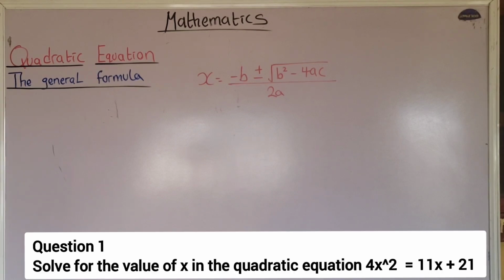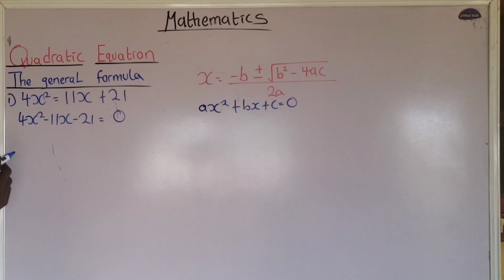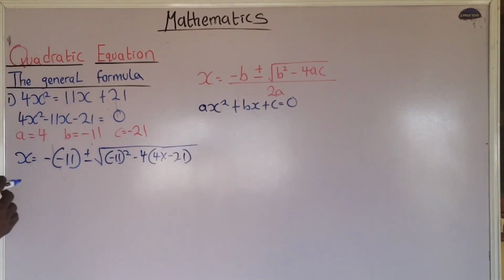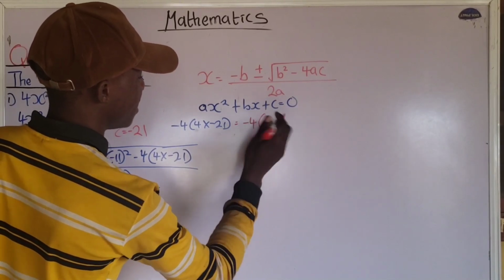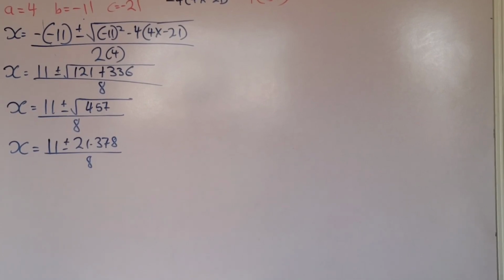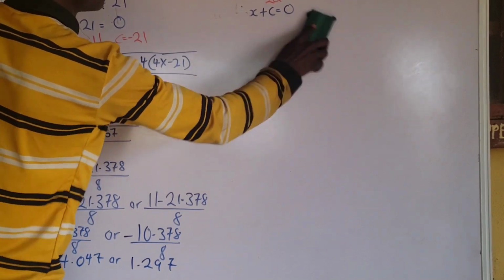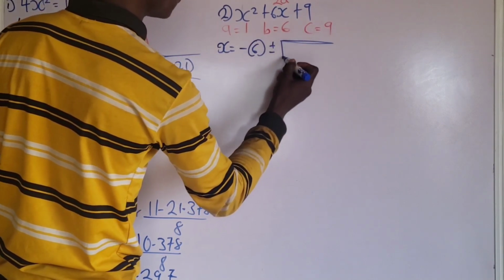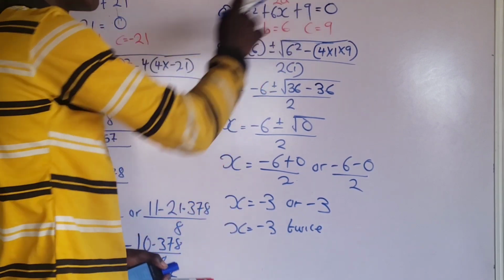Quadratic Formula| Solving Quadratic Equation by Quadratic Formula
In this video, you are going to learn how to solve Quadratic Equation using the Quadratic Formula step by step.